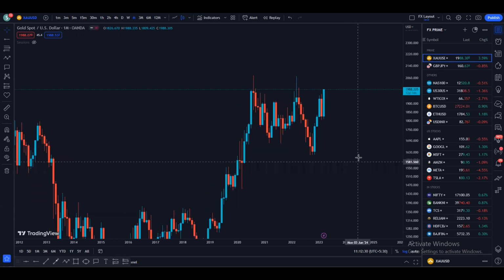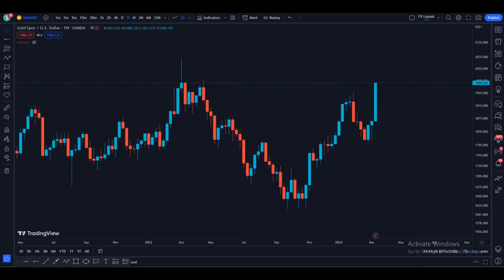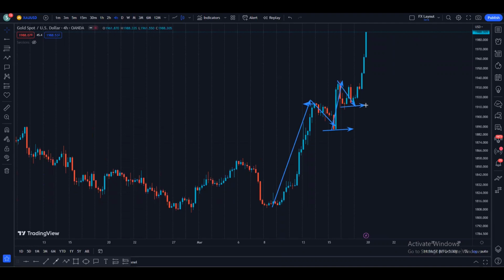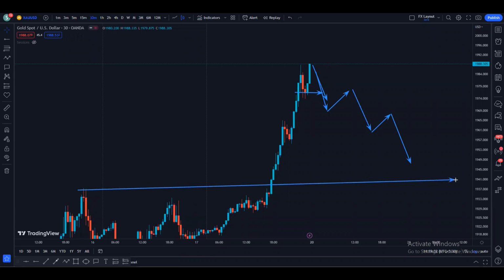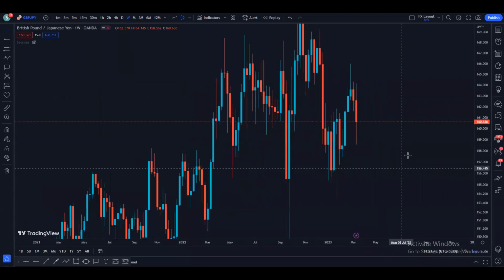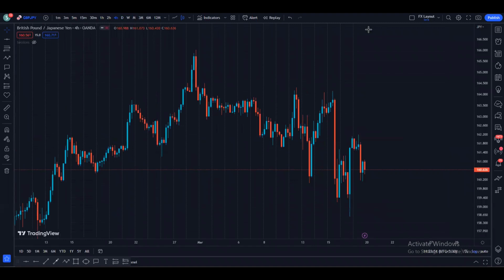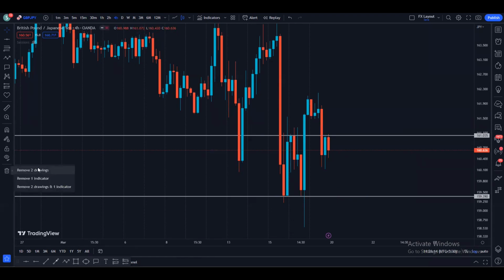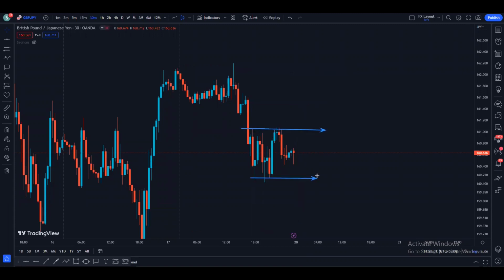Weekly Top Down | Multiple Time Frames Analysis | Gold | GBPJPY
👉Hi Traders, In this video we will do Gold(XAU/USD) & GBPJPY Top down analysis and look for intraday and scalping setups on H1/M30 timeframes.

I use below broker, you can also open your account using links given below under my Brokership. I will support resolving your issues personally or with the broker if needed.

To open account under my membership in Exness click on this link